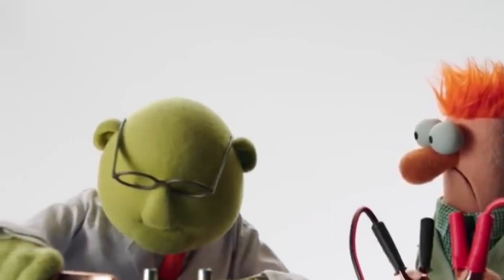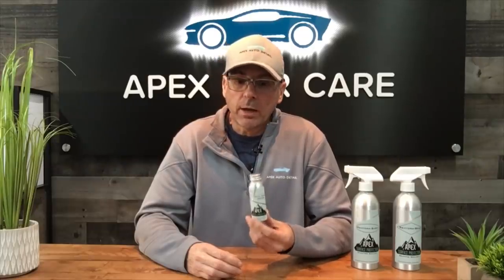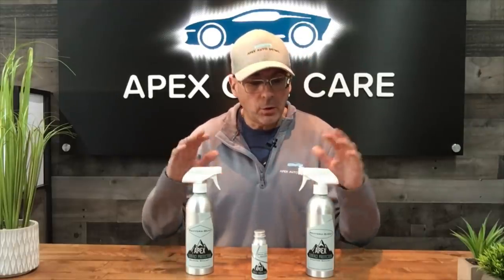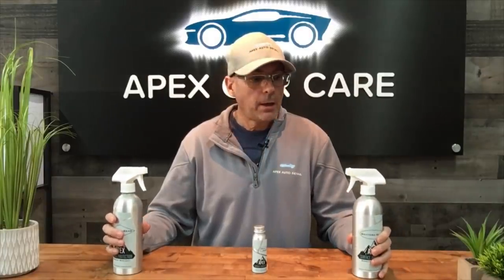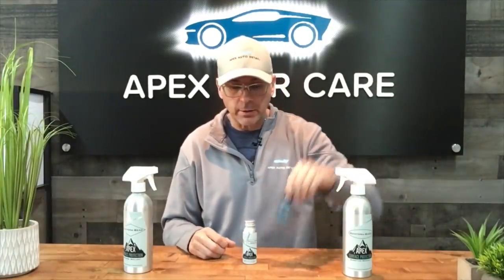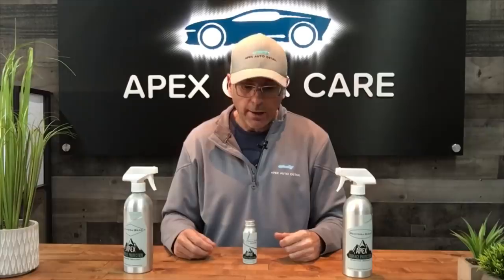Apex Surface Protection! Would You Like Access To My Product Line? Here Is How!!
This is a quick introduction to my auto surface protectants starting with the Metal Oxide Coating, Rehydra-Bead, and Rehydra-Sheet. More info and videos to come diving deep into each of these products. No expense spared and great care and detail went into these products. ENJOY!!

Join our Face Book Group (Apex Detail Support Group) for more!!